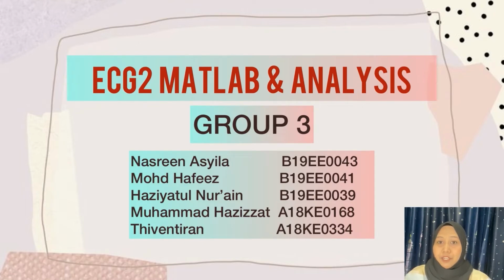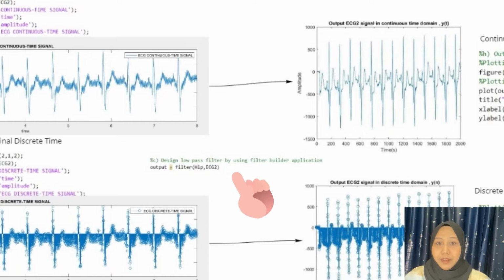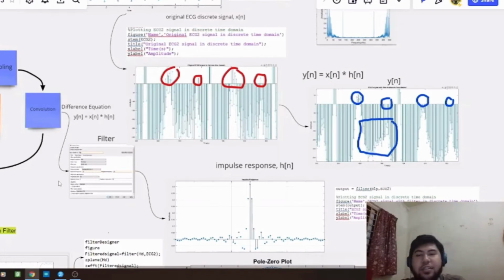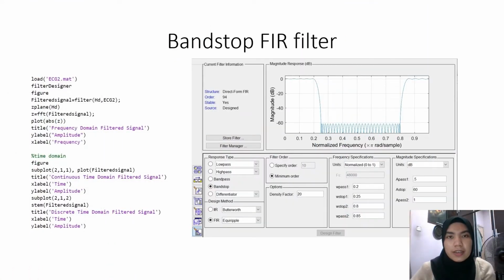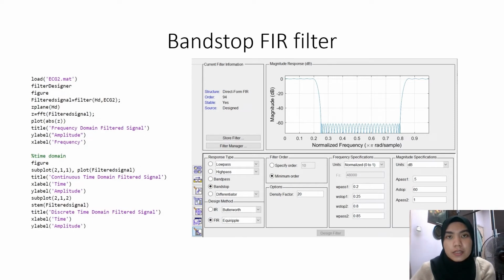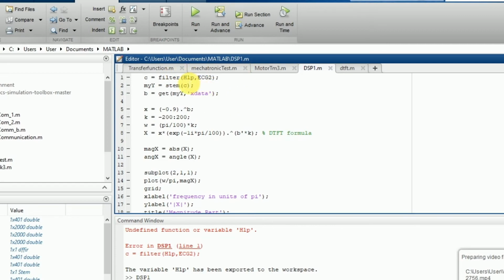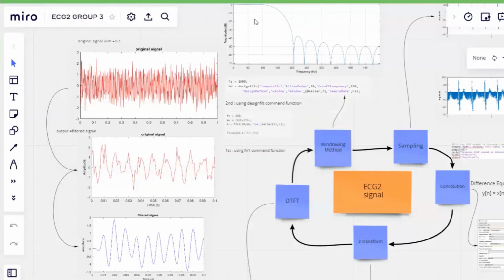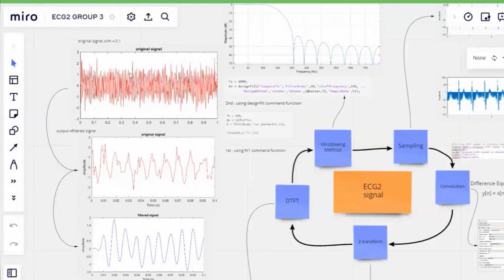(SKEL 4223) DSP P2 GROUP 3 (SEC 03&04) - ECG2 MATLAB &ANALYSIS